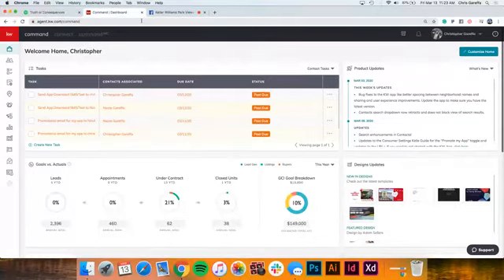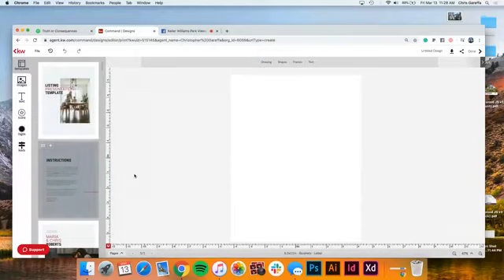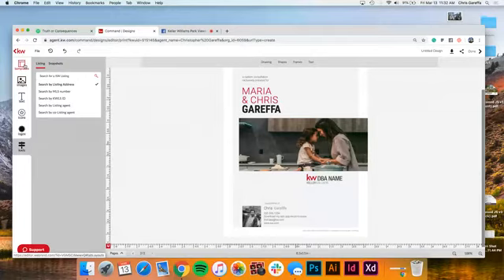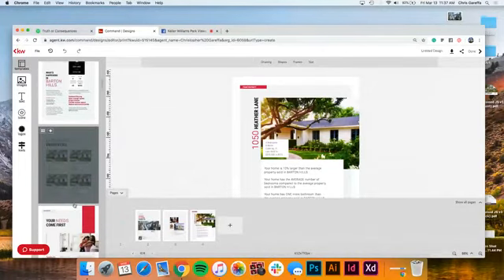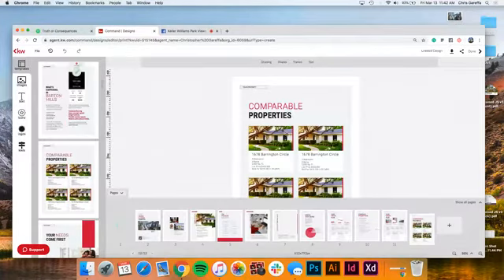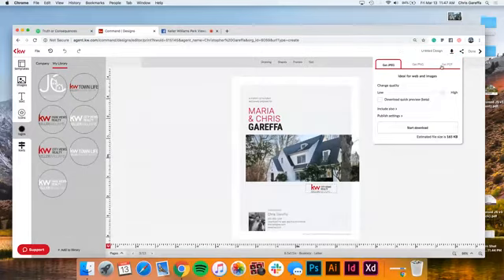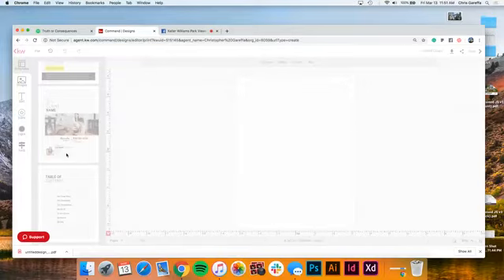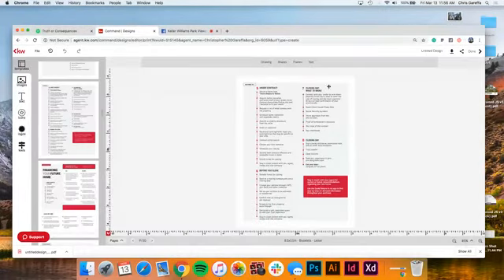Command your listing presentations with the Designs App!